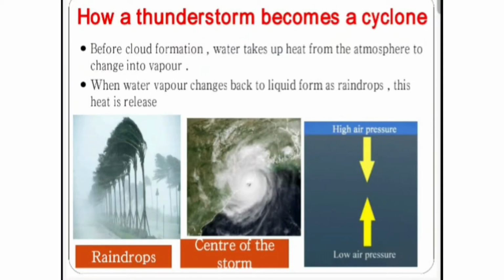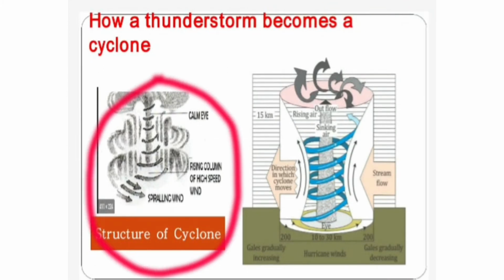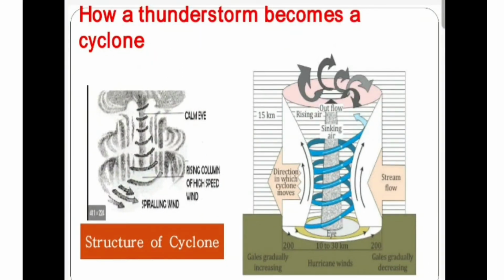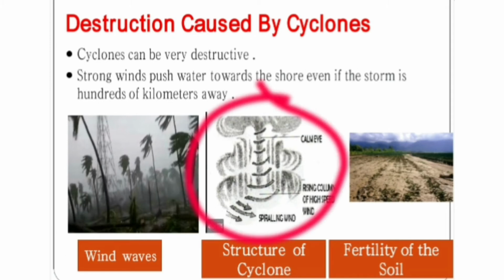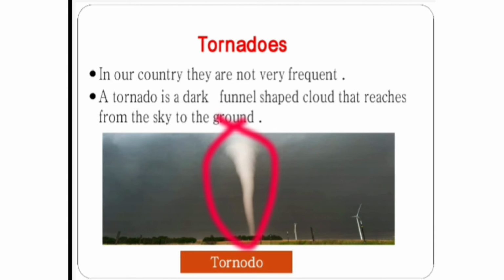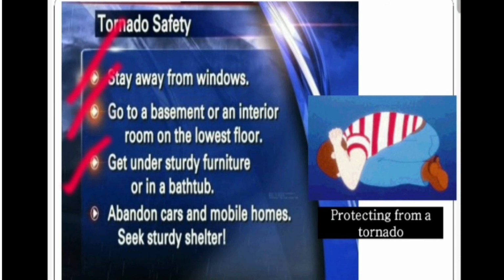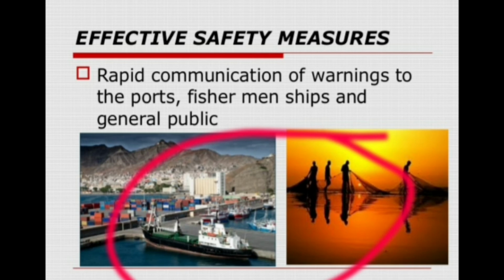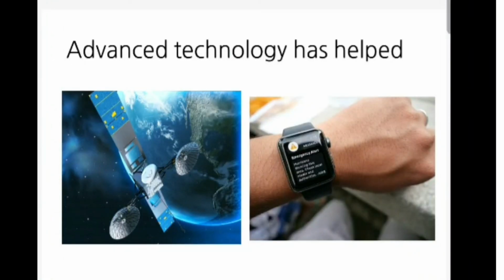SCIENCE ||STD 7 ||CHAPTER 8|| WINDS, STORMS AND CYCLONES|| PART 3